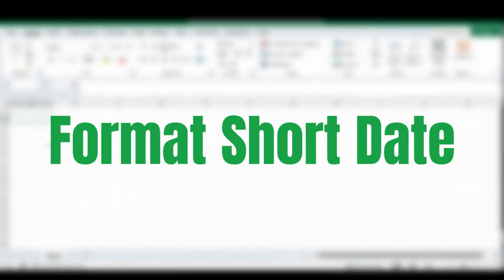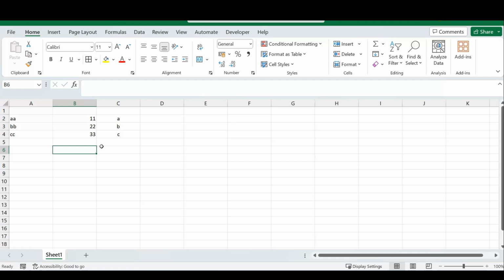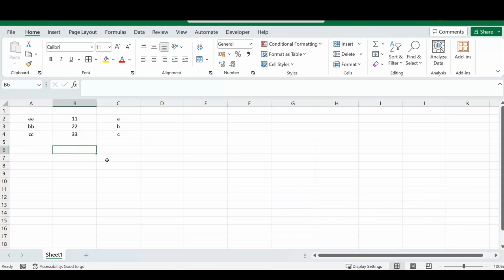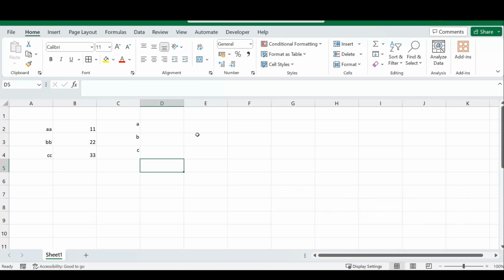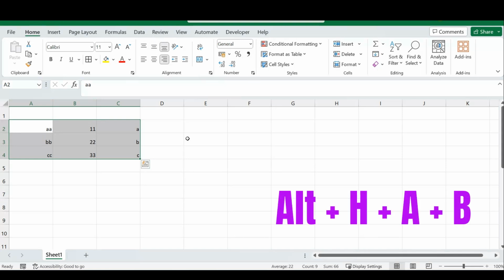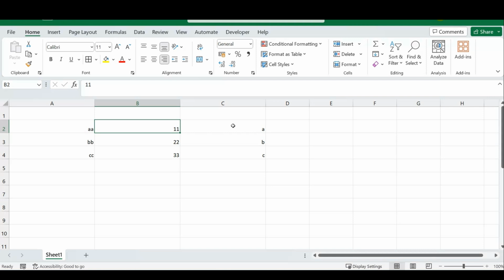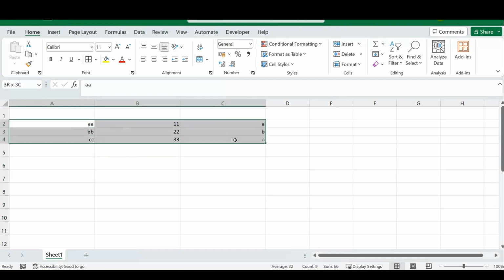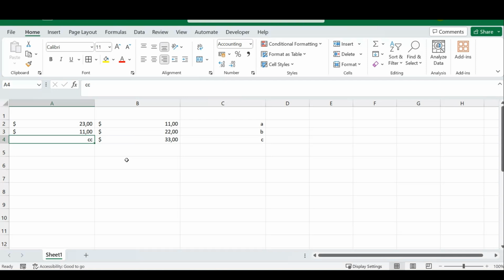10 Formatting Shortcuts Everyone Needs - Part 2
Welcome to our Excel shortcuts tutorial! In this video, we'll guide you through a comprehensive overview of essential keyboard shortcuts for formatting data that will supercharge your Excel workflow. Whether you're a beginner or an experienced user, mastering these shortcuts can save you valuable time and enhance your productivity.

Excel shortcuts are powerful tools that allow users to perform tasks quickly and efficiently, without the need for mouse clicks or menu navigation. By memorizing and incorporating these shortcuts into your daily Excel routine, you can streamline your workflow and become a more proficient Excel user.

00:00 - Intro
00:20 - Changing to a short date format
01:51 - Align you data left
02:54 - Align your data to the centre
03:38 - Align your data right
04:20 - Align your data to the top
05:13 - Align your data to middle
06:06 - Align your data to the bottom
07:03 - Change your column width
08:15 - Change your row height
09:24 - Changing to a currency format
11:18 - Conclusion